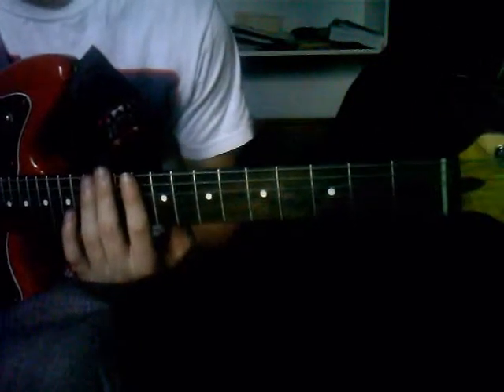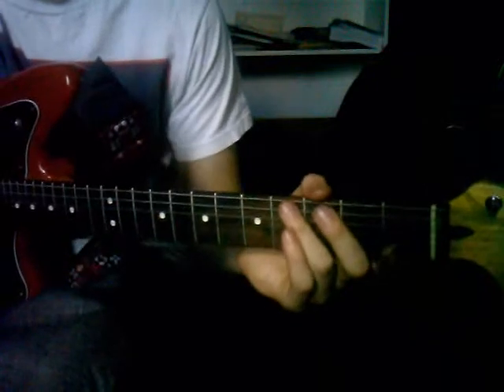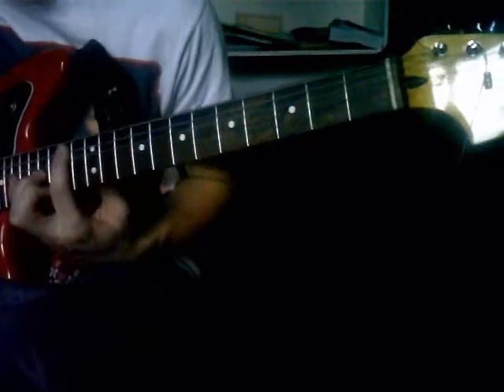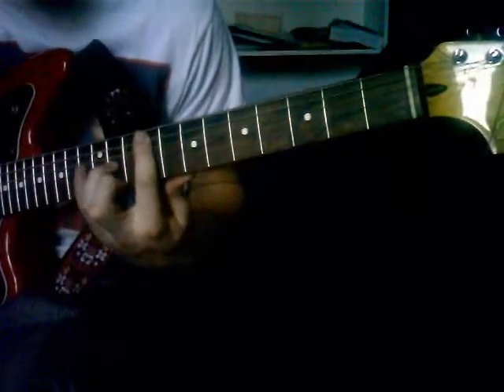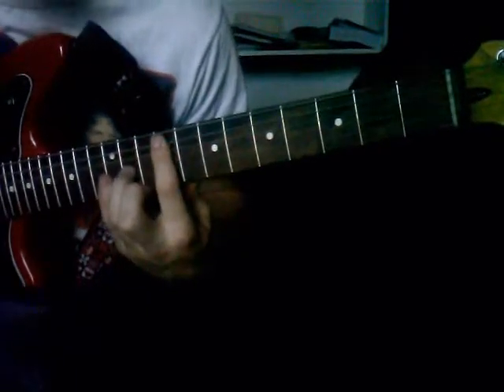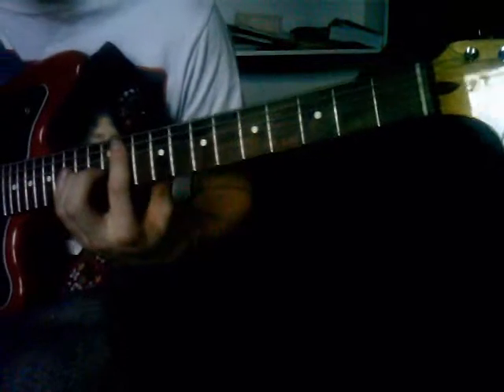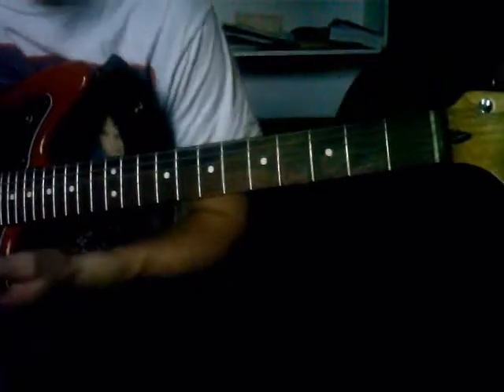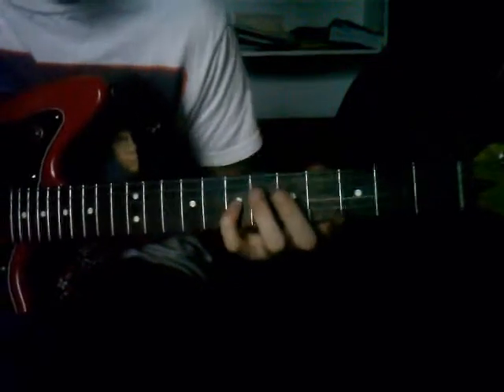pt2 how to play Rhinoceros by Smashing Pumpkins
please tell me what you think